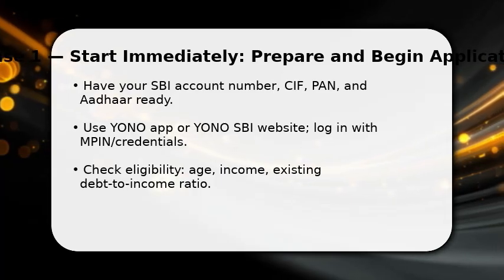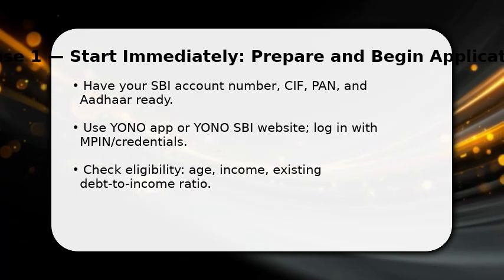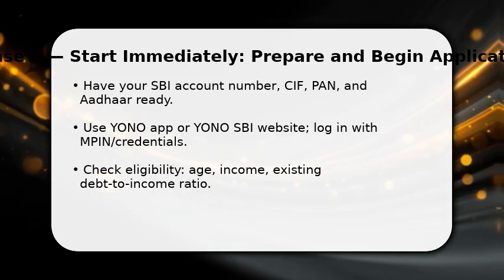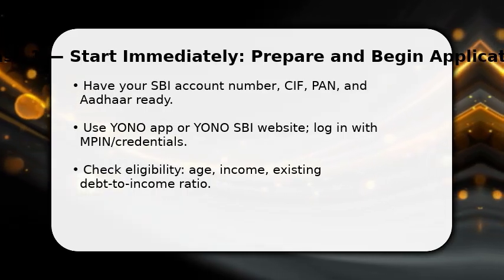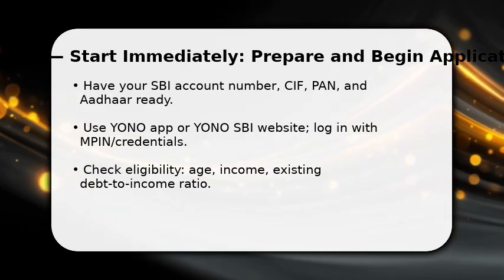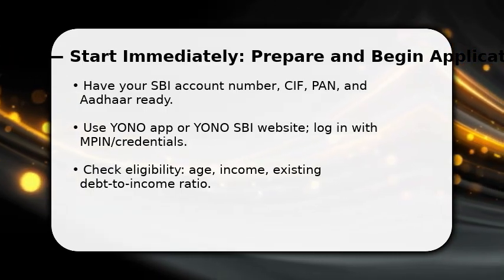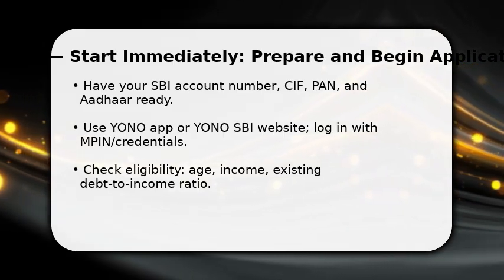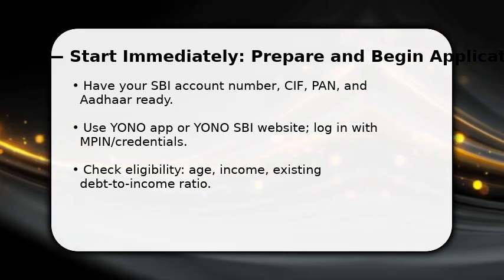How to Apply Credit Card Yono Sbi - Step by Step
How to Apply Credit Card Yono Sbi - Step by Step | 🔒 Surfshark VPN Deal — Stay private and secure. $1.99/mo + 3 Months Free ▸

Discover the simple steps to apply for a credit card from SBI Yono. This video guide walks you through each stage, ensuring your application process is smooth and hassle-free.

SBI Credit Card, Apply For Credit Card, Yono Banking Service, Credit Application Process, How To Apply SBI Yono, Online Credit Card Application India, SBI Customer Guide, Financial Services Video Tutorial, Indian Banks Online Accounts, Secure Your Finances With SBI